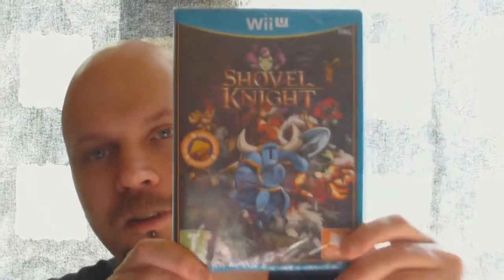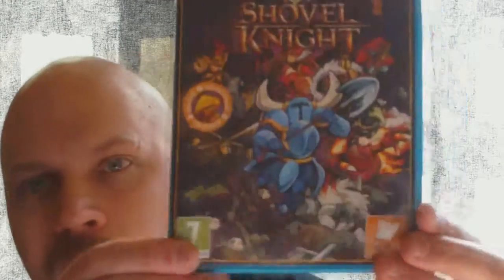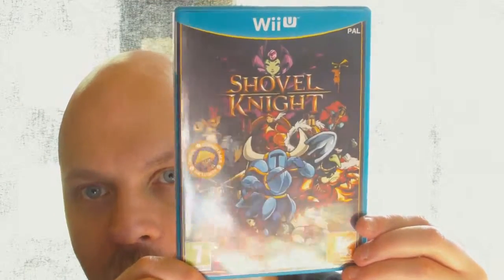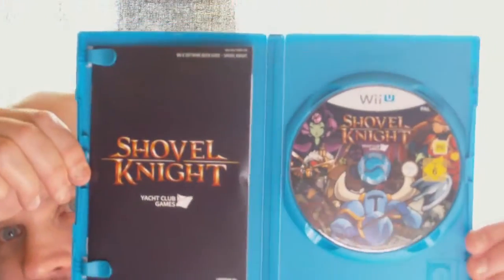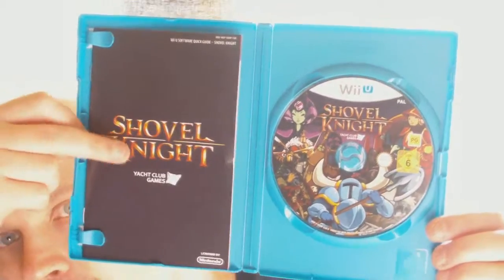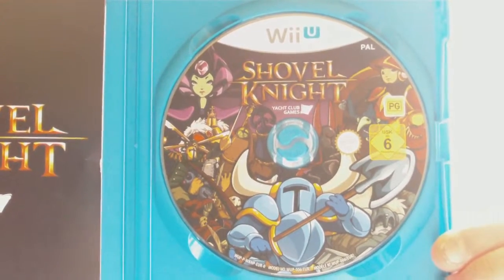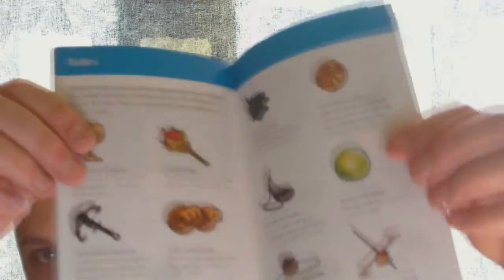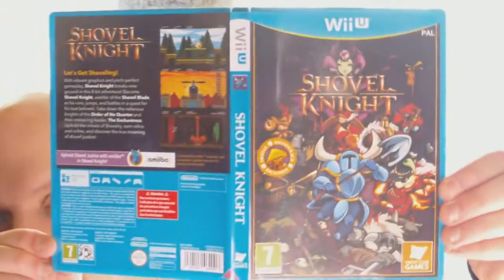Shovel Knight Unboxing PAL (WII U)